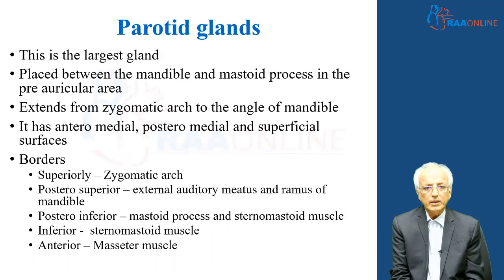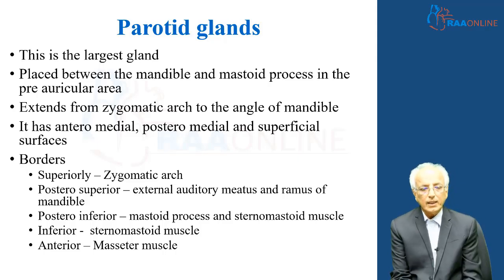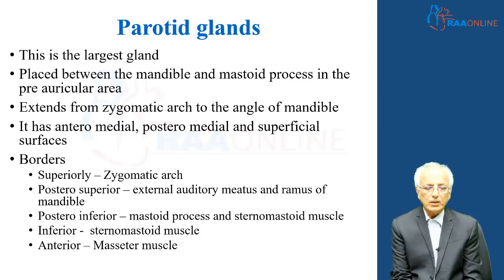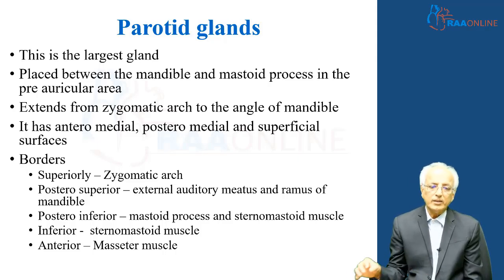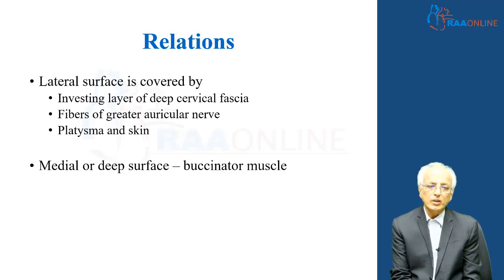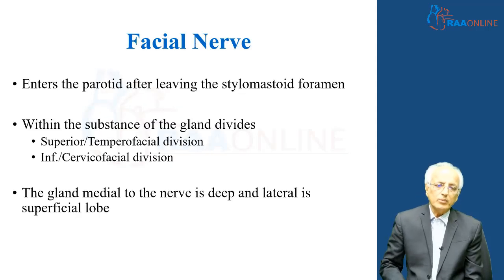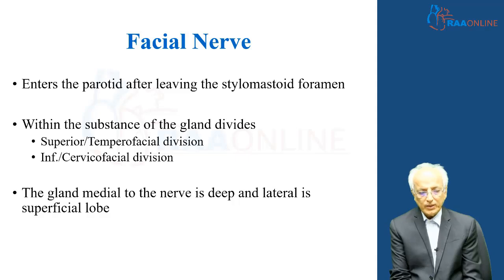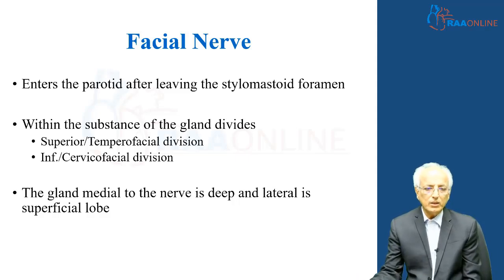Clinical Discussion | Anatomy of Salivary Glands | Raaonline